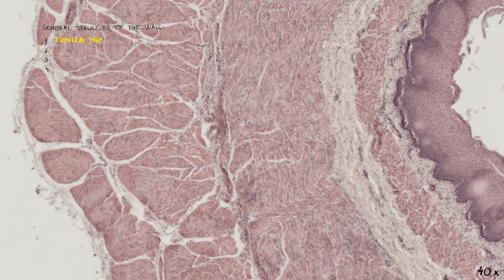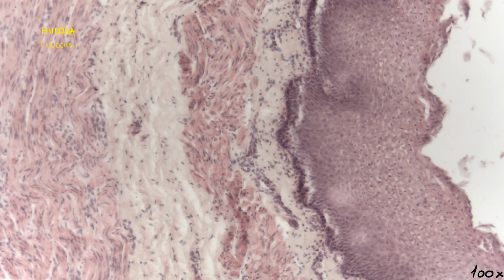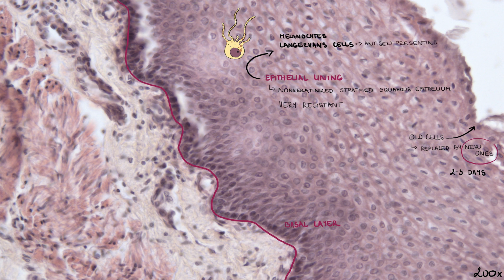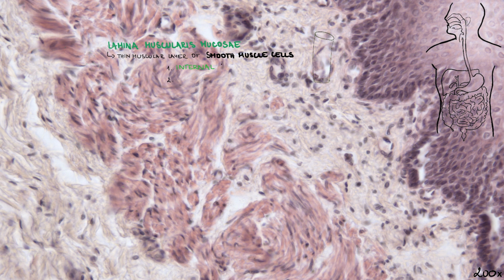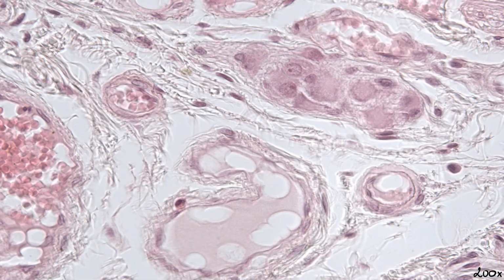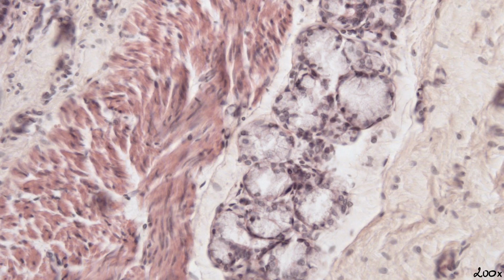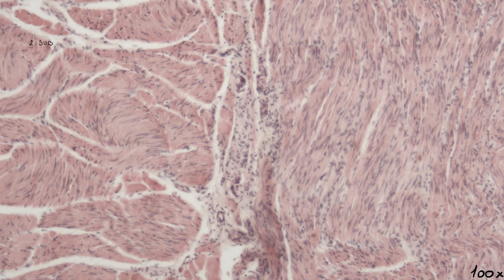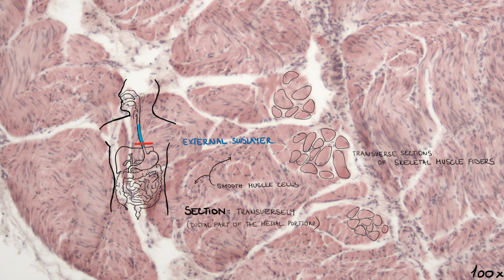Oesophagus - digestive system histology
Script and video: Andrea Felšoová
Translation: Dalibor Dráb
Review: MUDr. Jiří Uhlík, Ph.D

Department of Histology and Embryology

2nd Faculty of Medicine, Charles University

Prague